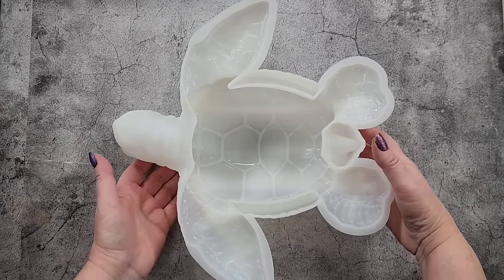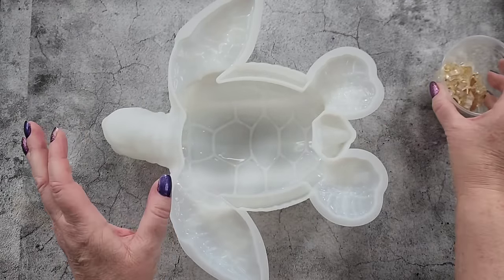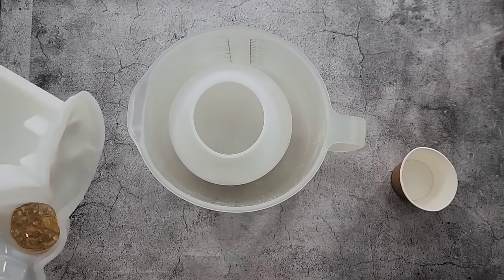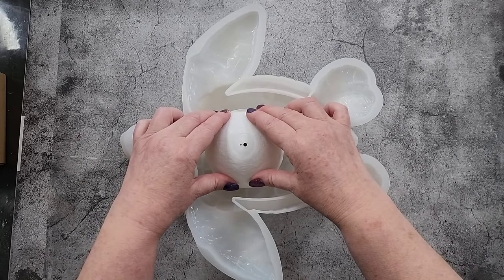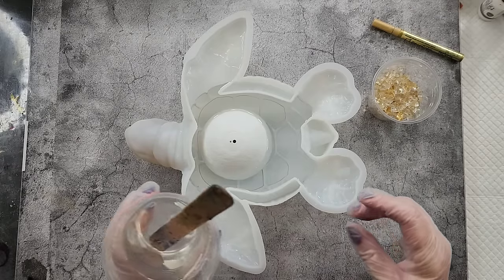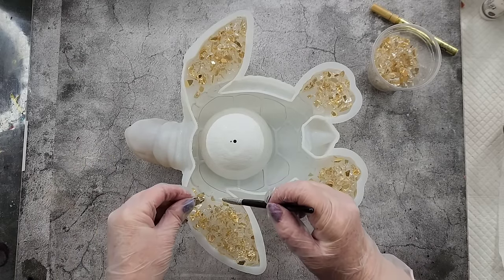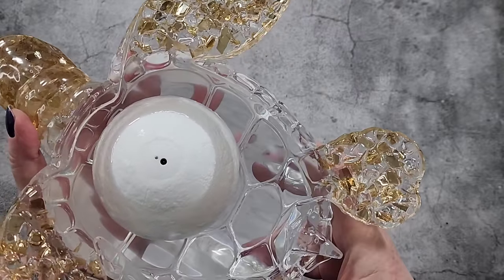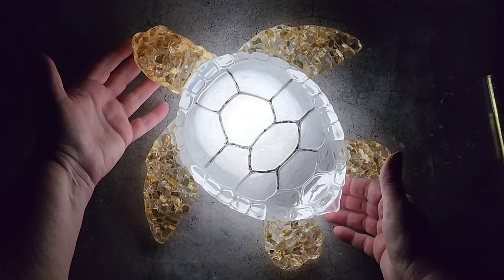#1849 WOW! Incredible Giant Resin Turtle Night Light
Giant Resin Turtle Night Light
I used Let's Resins Deep Pour resin to make this incredible Turtle night light.
Here is the link to my Giant Turtle silicone mold
This huge turtle molds takes about 1400g without any fillers used.